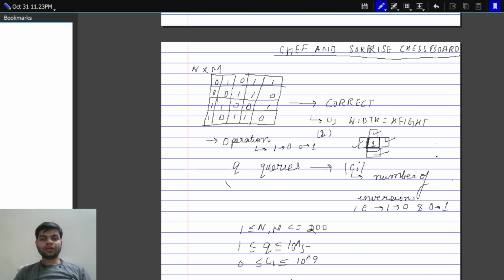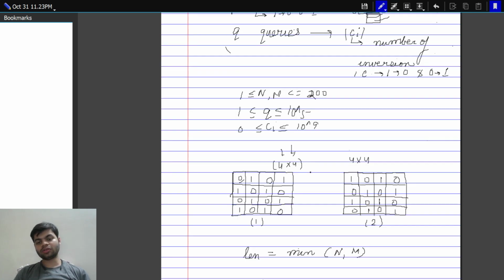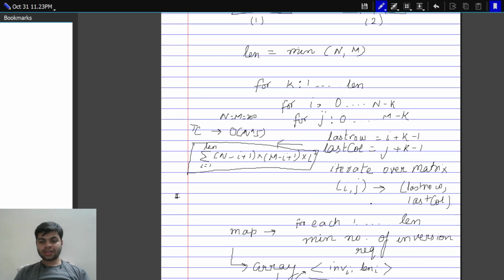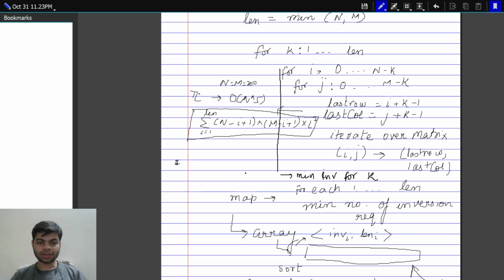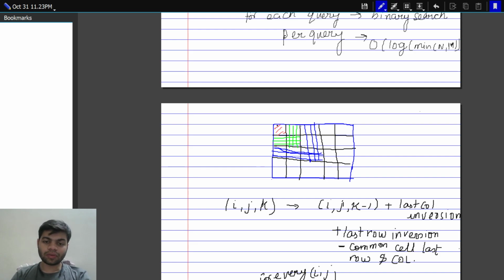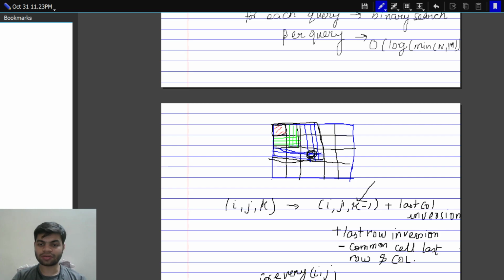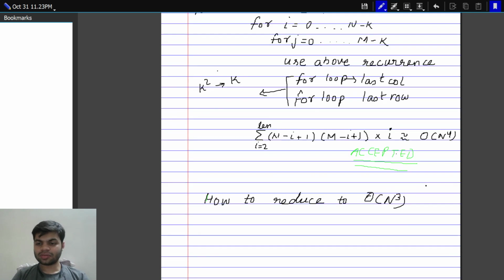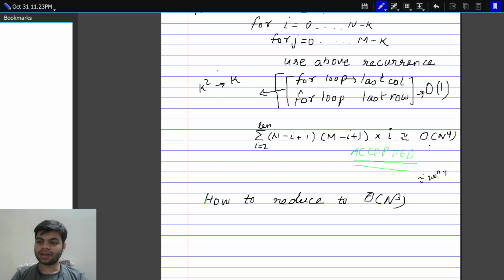Codechef October Long Challenge : Chef and Surprise Chessboard